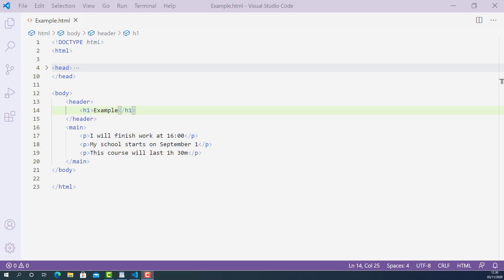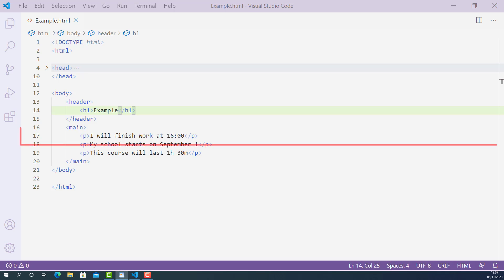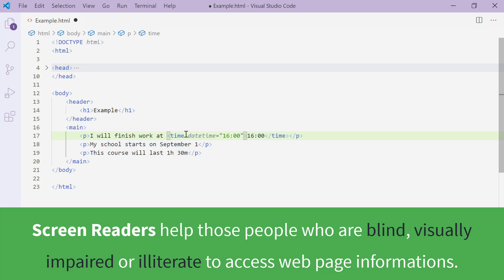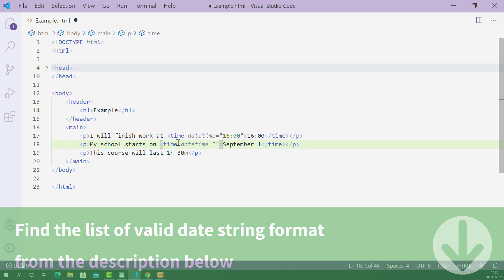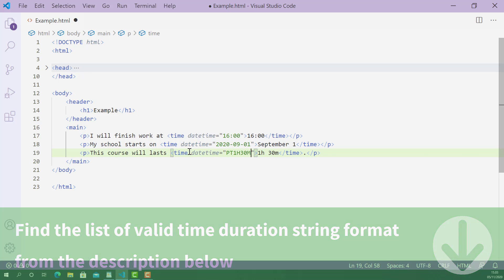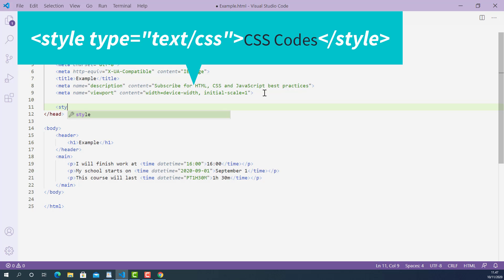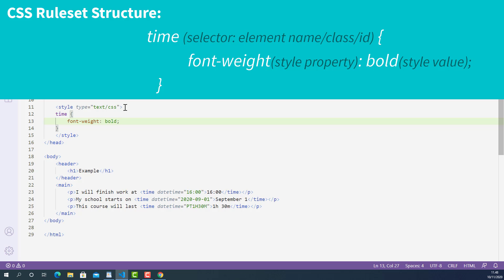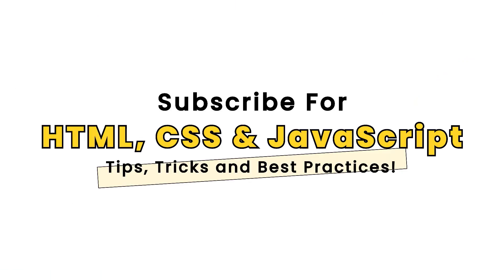Learn to Markup Time Value Properly With a Time Tag HTML Coding Exercise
✅ Learn how to markup time value properly with a line-by-line explained, interesting time tag HTML coding exercise.
💡 The text content marked up with a time tag in HTML represents a specific period in time. It may include the datetime attribute to translate dates into a machine-readable format, allowing for better search engine results or custom features such as reminders.

💡 It may represent one of the following:
👉 A time on a 24-hour clock.
👉 A precise date in the Gregorian calendar (with optional time and timezone information).
👉 A valid time duration.

💯 Master WHEN and HOW to use HTML STYLE tag properly with an interesting, easy to follow, real-world example and line-by-line explained coding exercise: